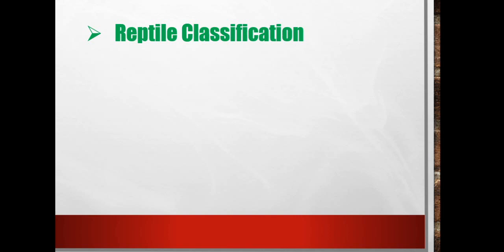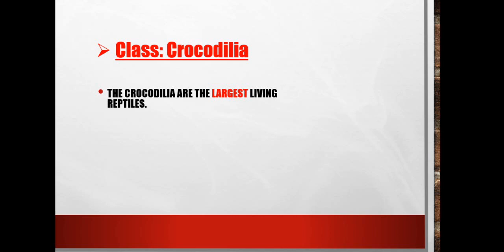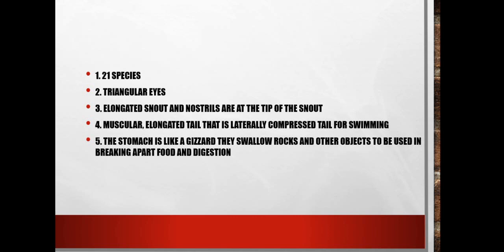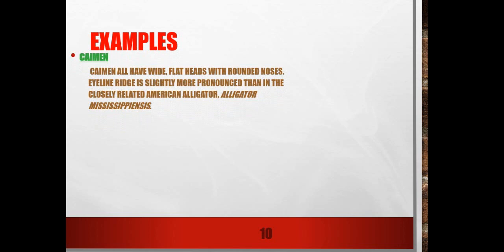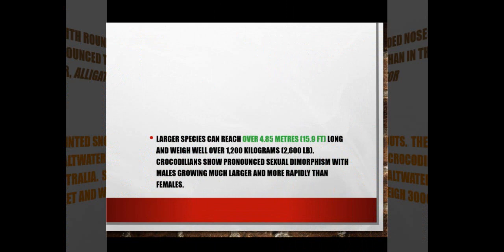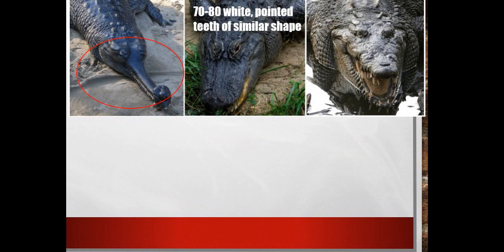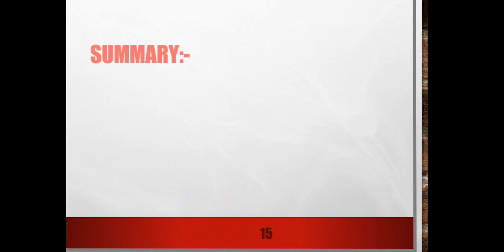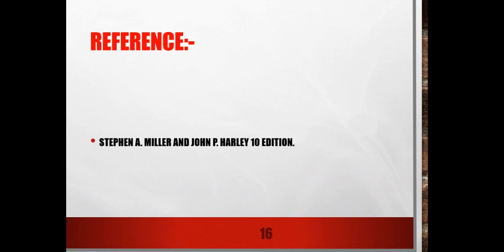Differences Between Crocodiles And the Alligators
Order Crocodilia (crocodiles & alligators introduction
Characteristics:
 Alligators.